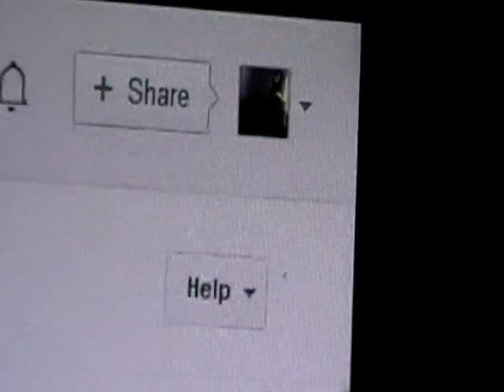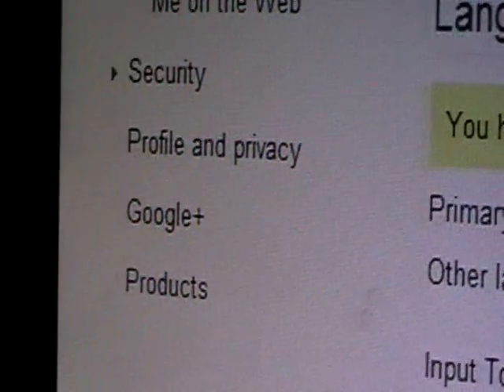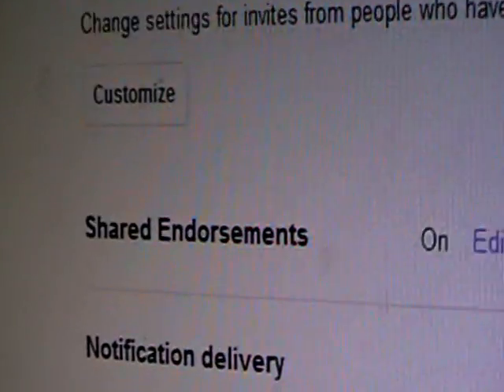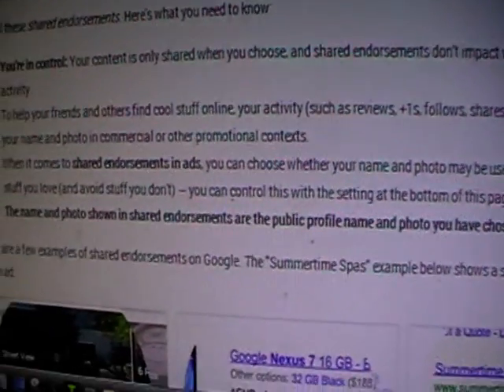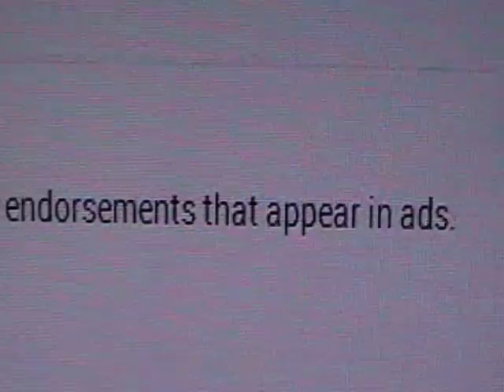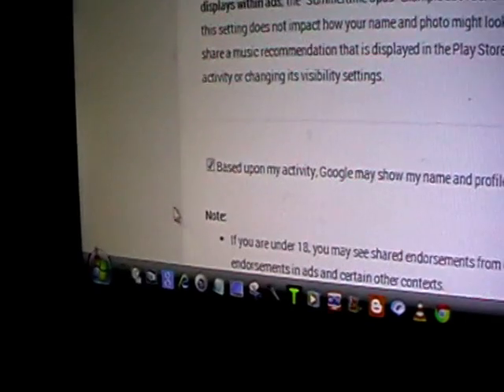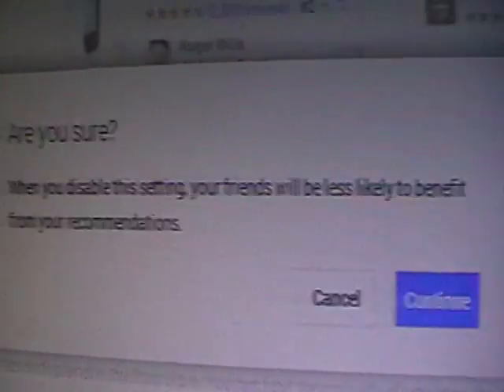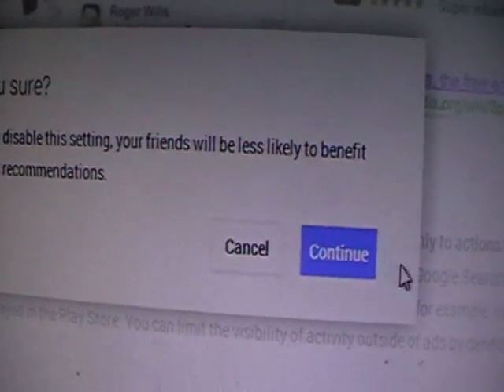STOP GOOGLE+ FROM USING YOUR DETAILS IN ADS.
How To.
Go to your Google or Google+ settings and find 'account' then follow the directions in this video.